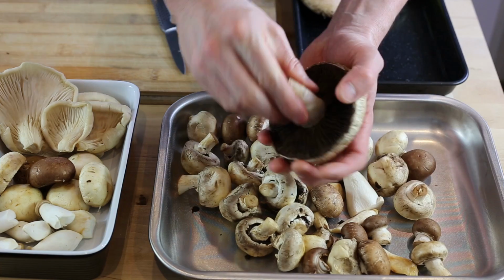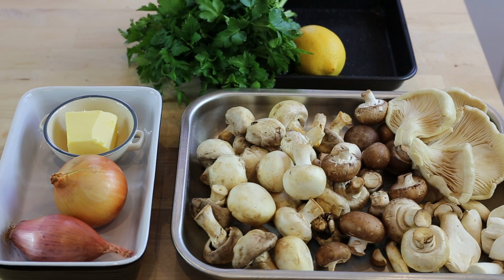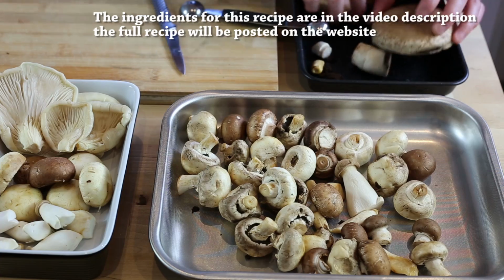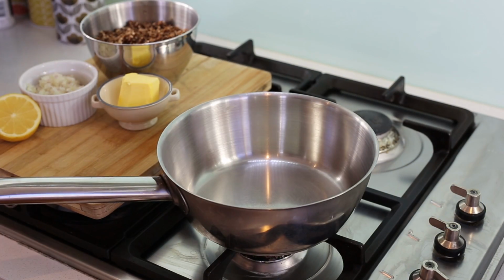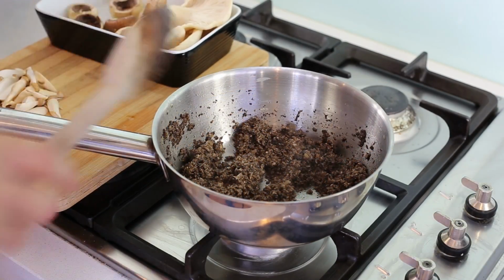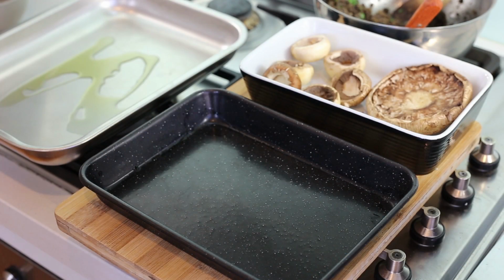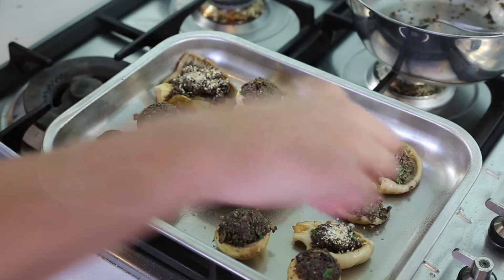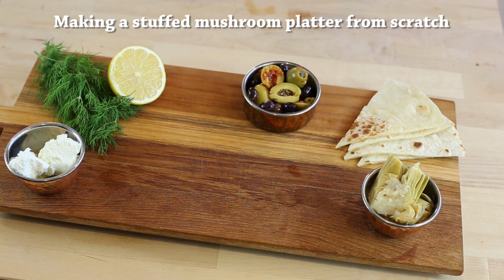Stuffed Mushrooms Platter - French Vegetarian Recipe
In this video we look at how to make stuffed Mushrooms and create a delicious mushroom platter. This mushroom vegetarian recipe is great when you have friends over and are looking at making something different.

in this video we also look at how to make the duxelle of Mushroom which is Mushroom based stuffing used in a lot  of french recipes.

ingredients used for this recipe:

For the duxelles of Mushroom:

250 of Button Mushrooms
30 grams of Plain unsalted butter
40 grams finely sliced shallots
40 grams finely sliced onions
2 tablespoons of finely chopped parsley
a squeeze of lemon juice

for the stuffed mushrooms:
10 medium size button mushrooms
1 or 2 large brown mushrooms
if you like, a few oyster mushrooms or whatever you like to serve.

For the Mushroom toppings:
tomato paste
farmhouse goat cheese
dill
parsley

Side for the platter:
Pan fried forest mushrooms
Mixed olives
farmhouse fresh Goat cheese
artichokes heart in brine